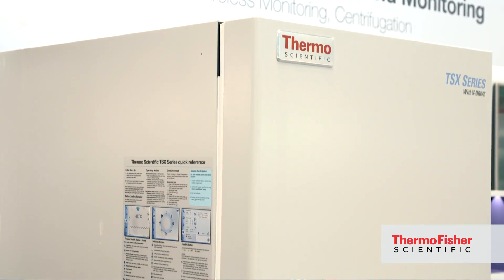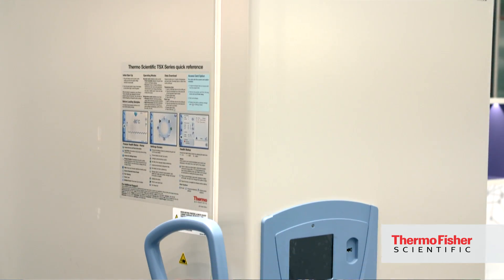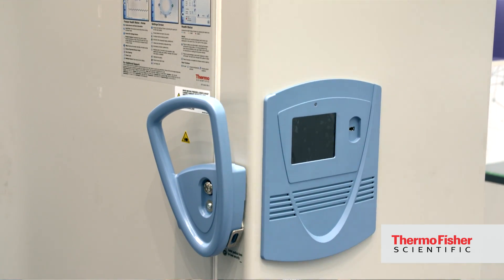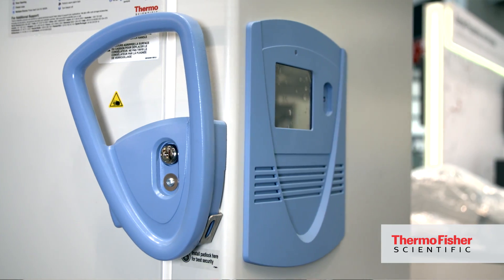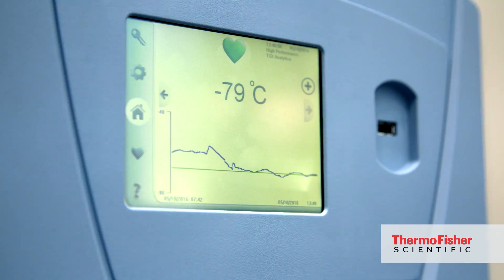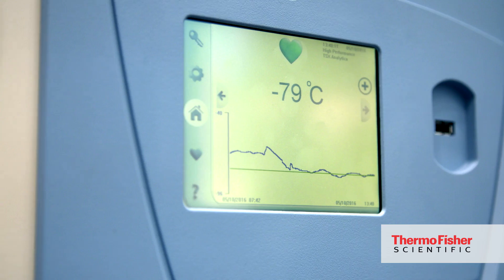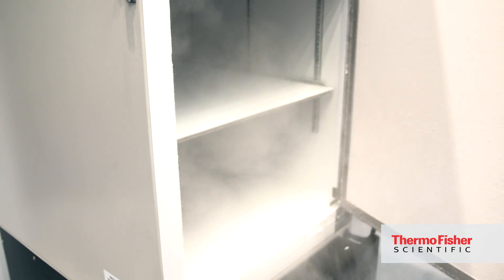Power Saving Thermo Scientific TSX Ultra-Low Temperature Freezers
- Chris Champlin highlights our new ultra-low temperature freezers that offer outstanding sustainability and sample protection Energy usage reducing power consumption by up to 50 percent compared to conventional refrigerant ultra-low freezers. Get a greener solution: less power consumption, less noise and higher efficiency without compromising the integrity of samples. More